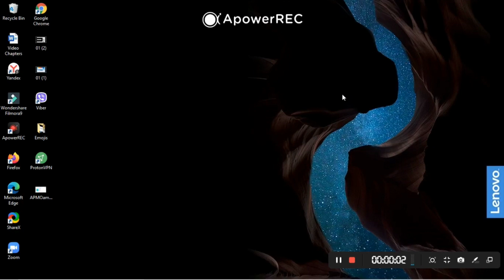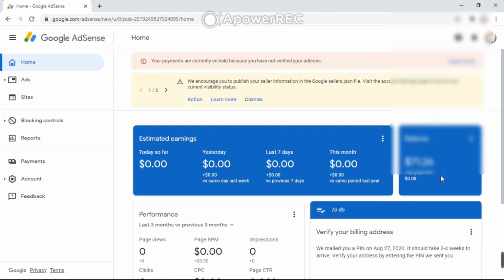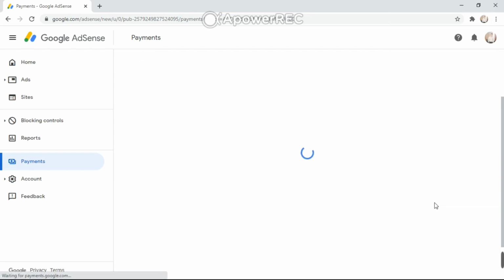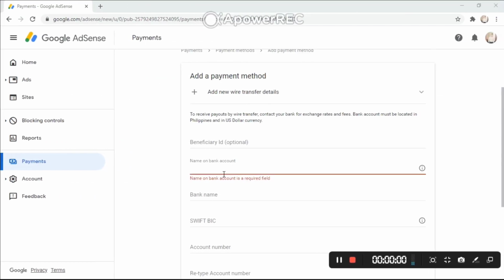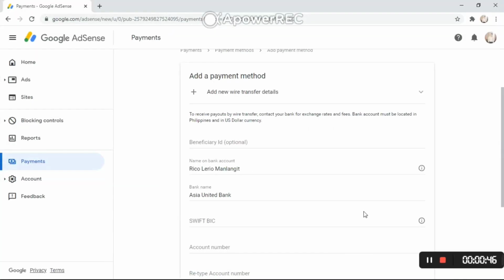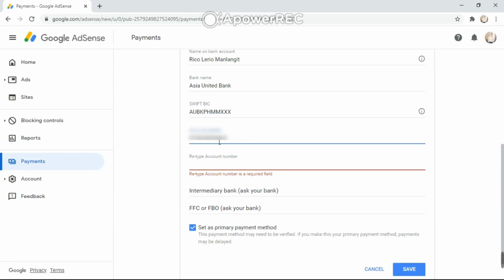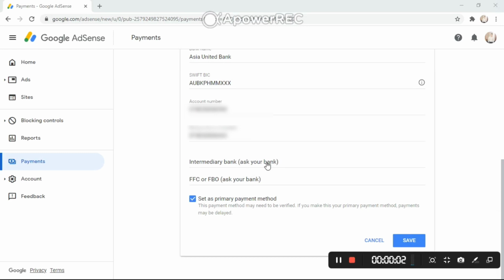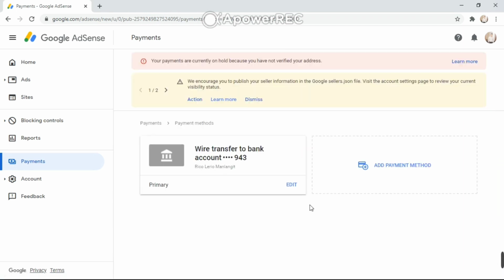HOW TO SET UP PAYMENT METHOD ON ADSENSE ACCOUNT